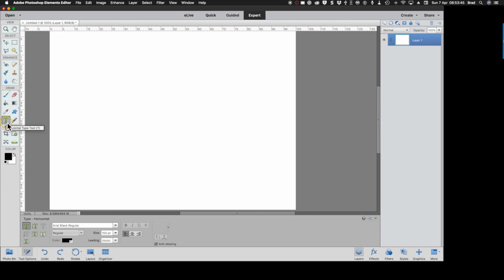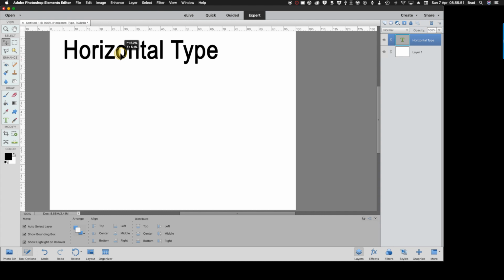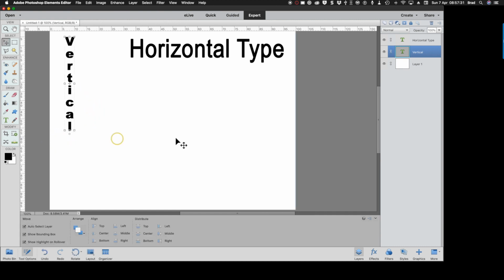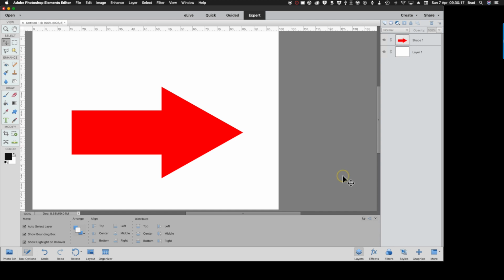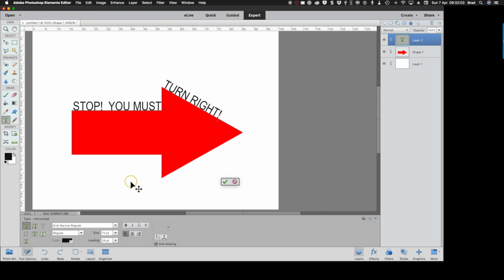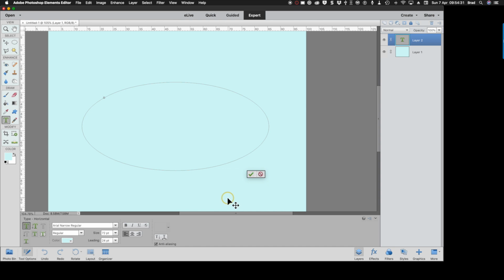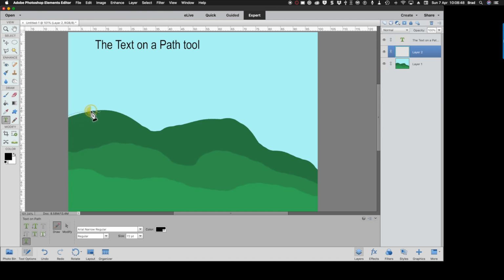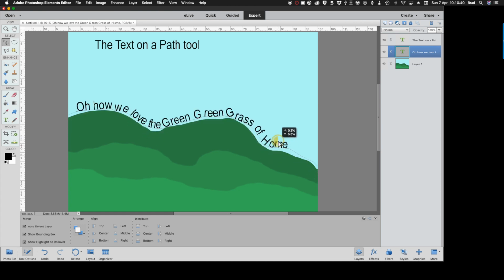ELEMENTS The Type tool 2018